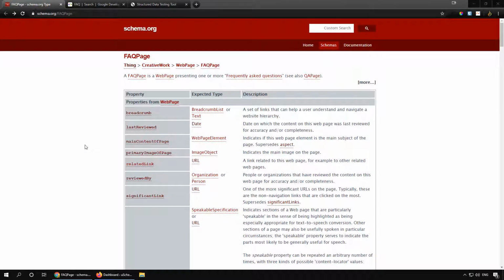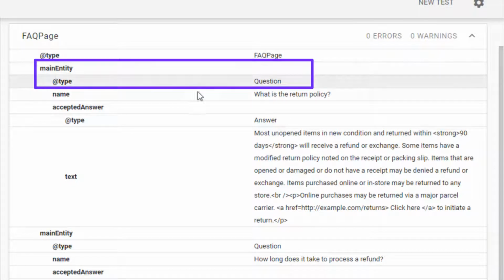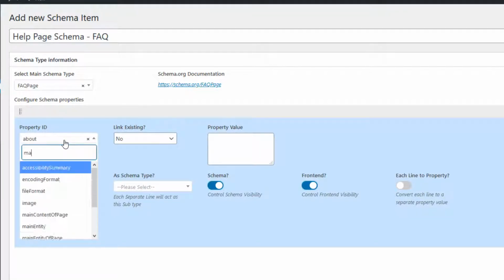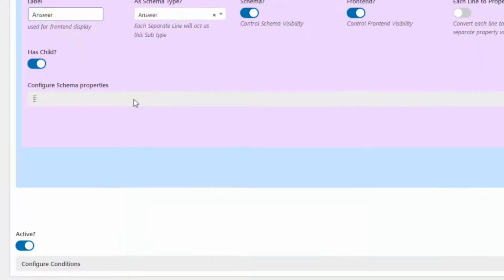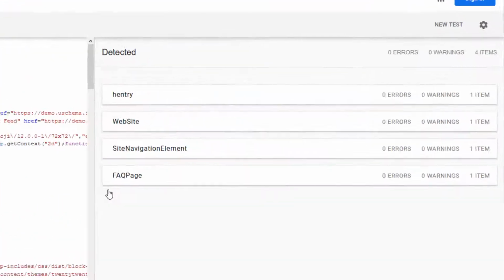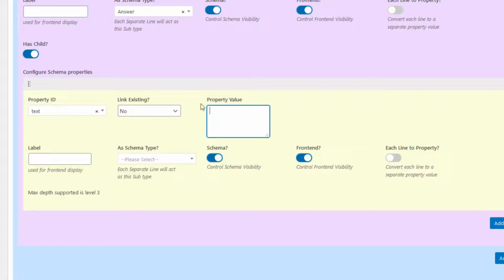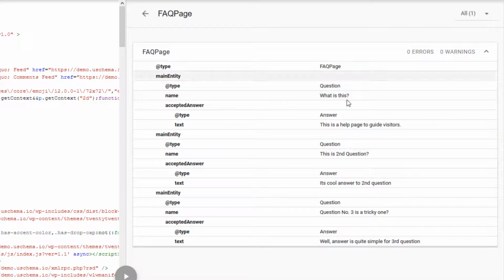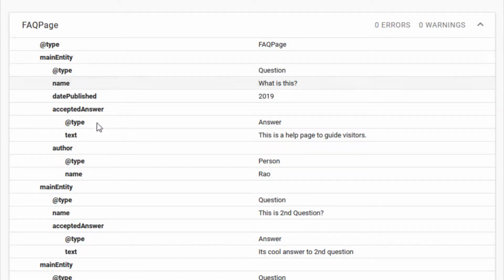Adding "FAQPage" Schema to WordPress site using uSchema plugin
This video explains the process of adding FAQ Page schema using uSchema Plugin.

For Complete Feature List, Demos of varying schema types and documentation, please check the plugin